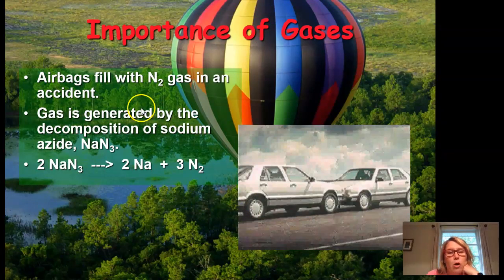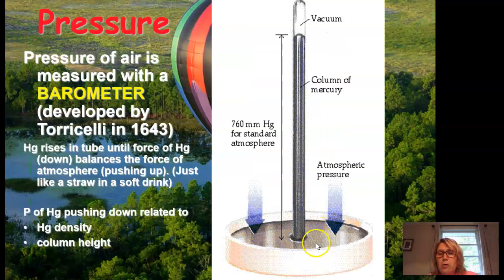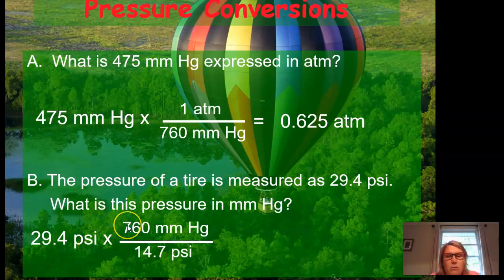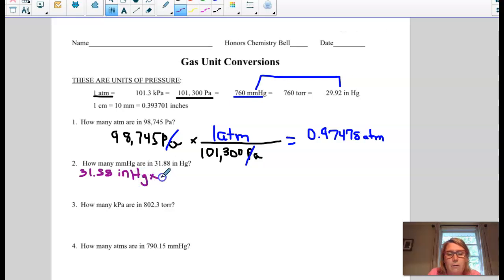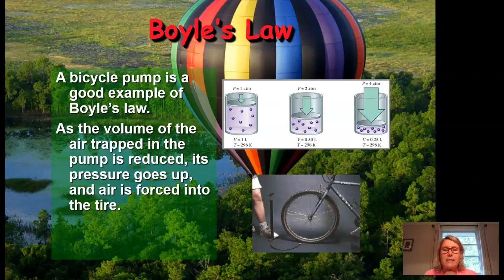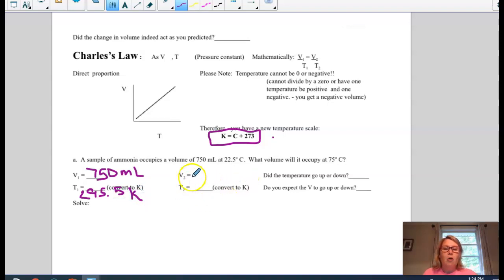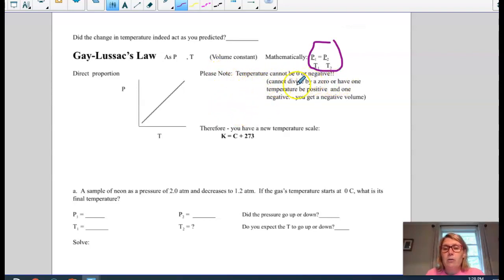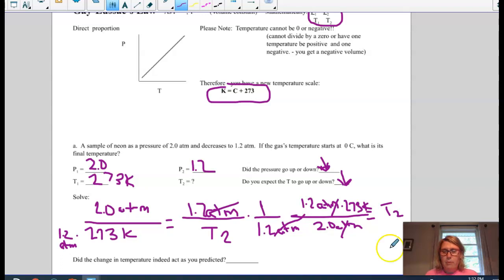Gas Law Notes